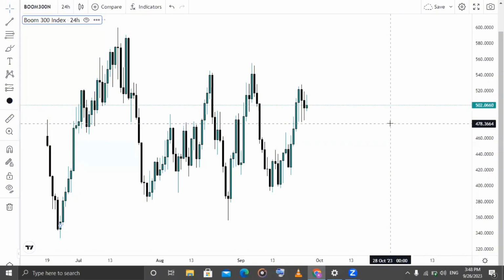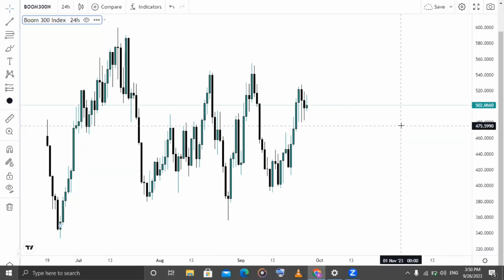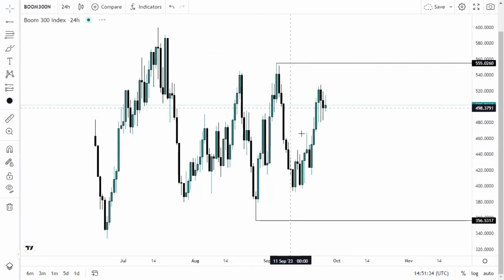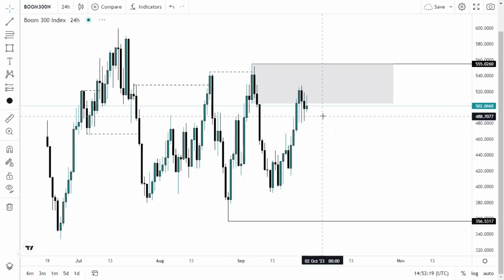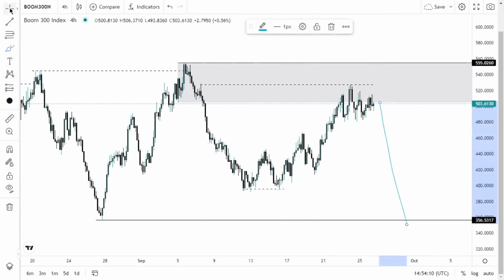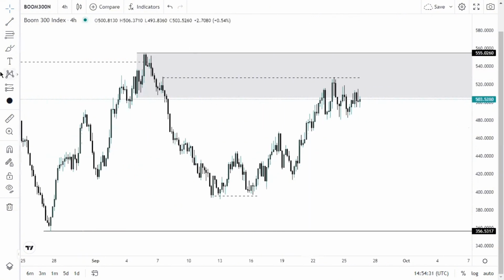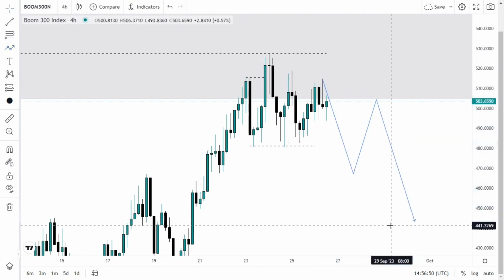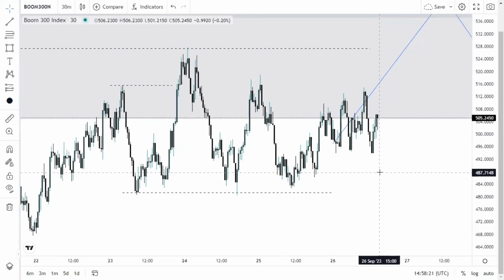TOP DOWN ANALYSIS IN TRADING